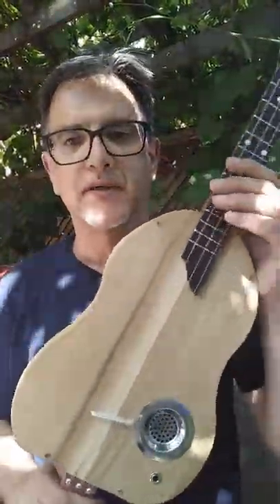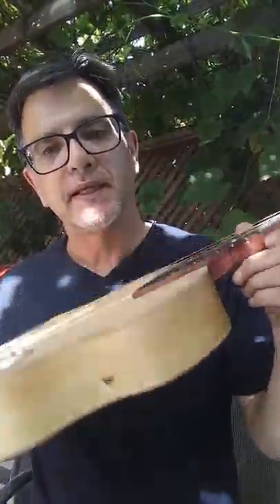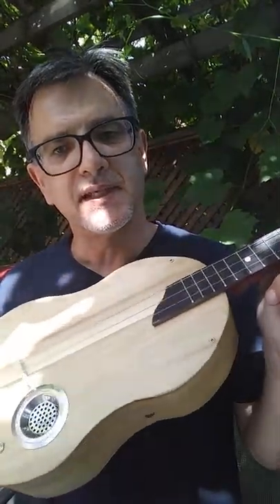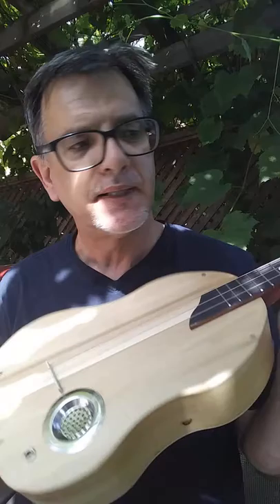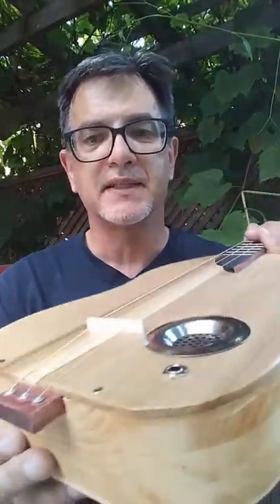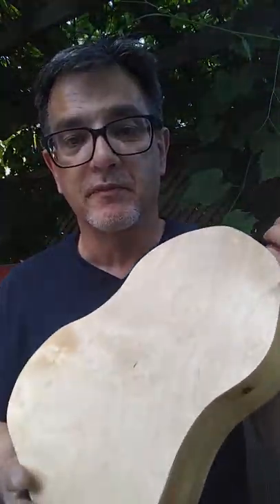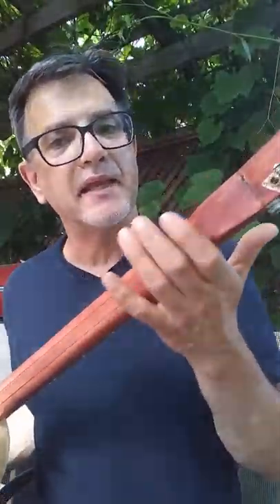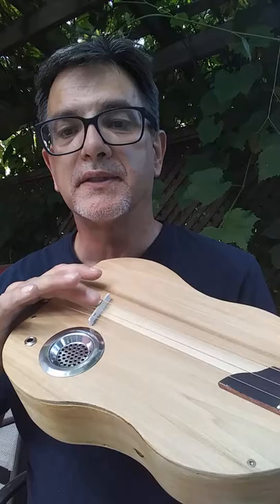3 String poplar guitar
Demo of my handcrafted 3 string cigar box guitar